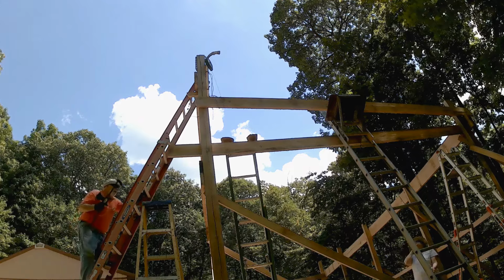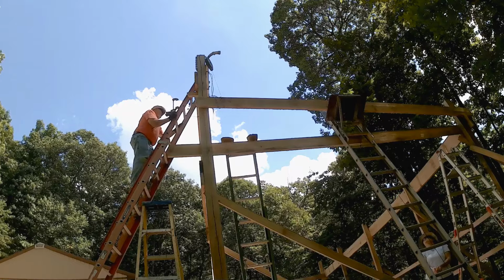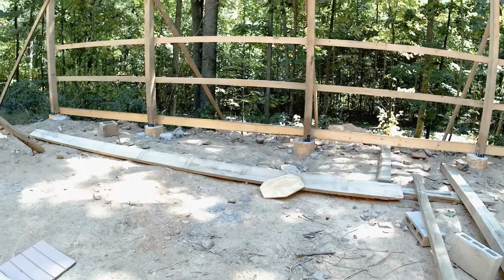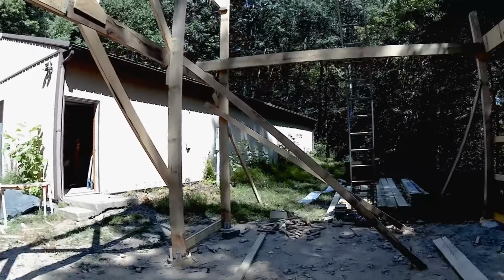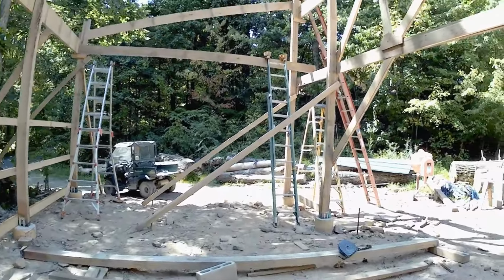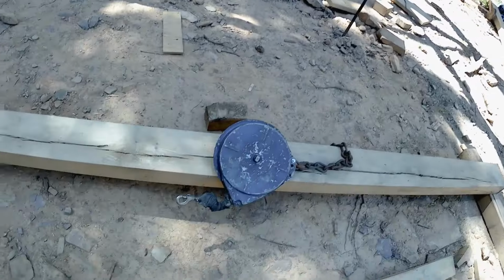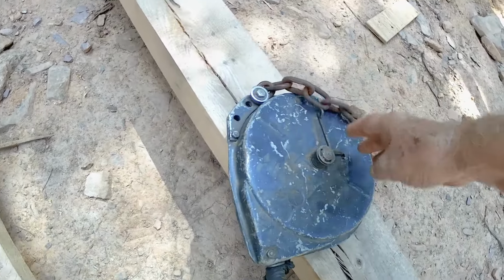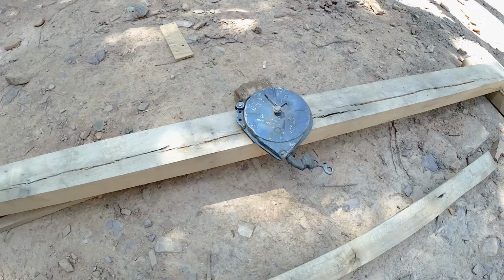#297 Placing The First Roof Rafter On The Sawmill Shed And What Is It